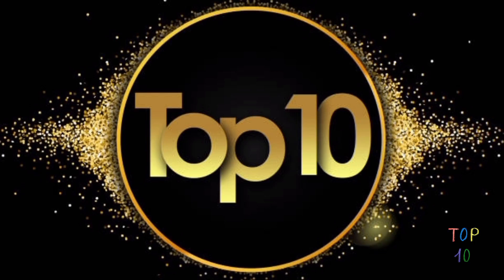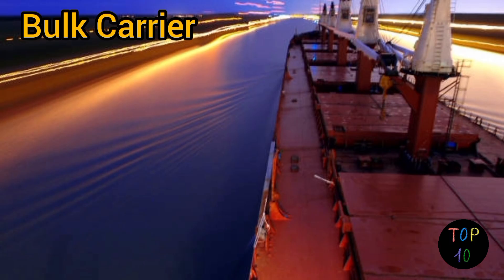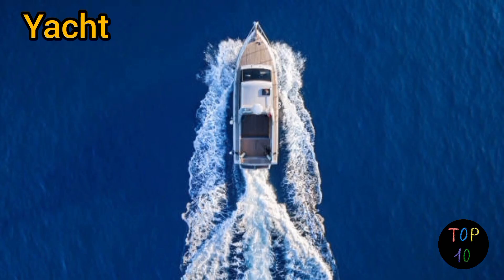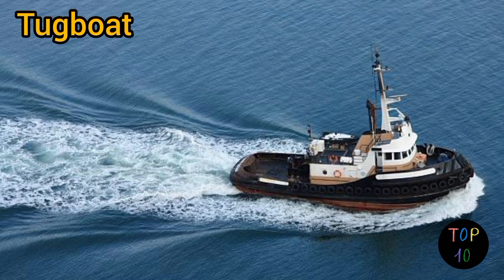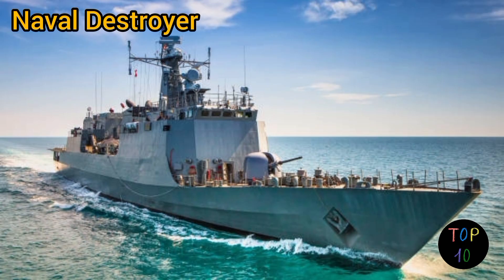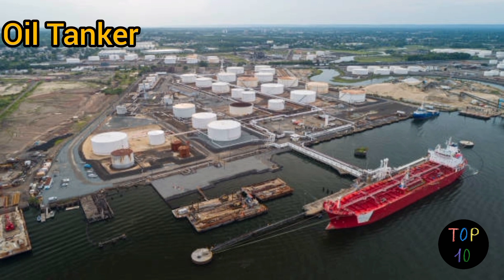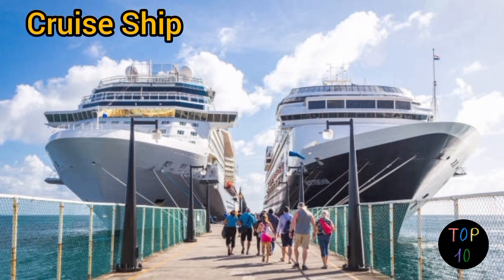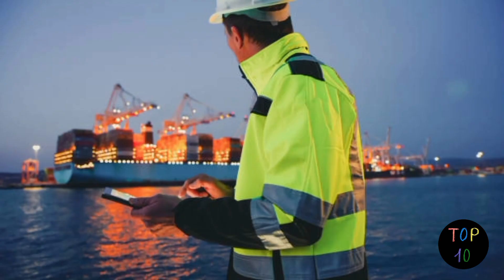Ships 10 Different Types